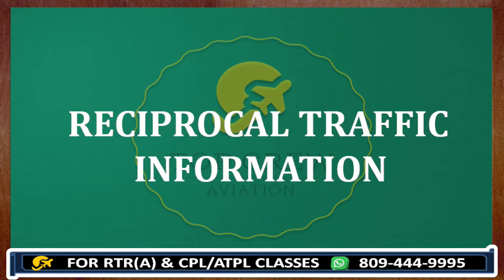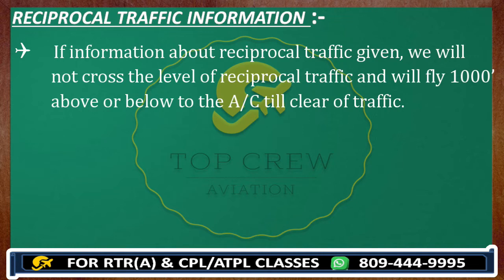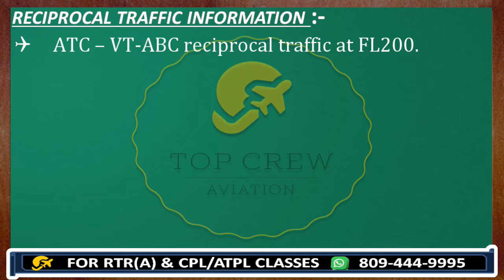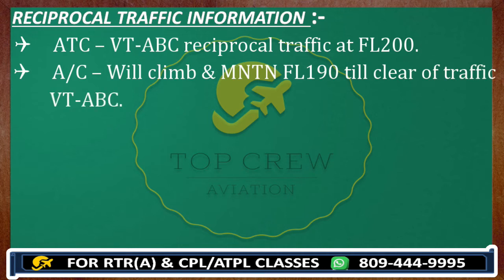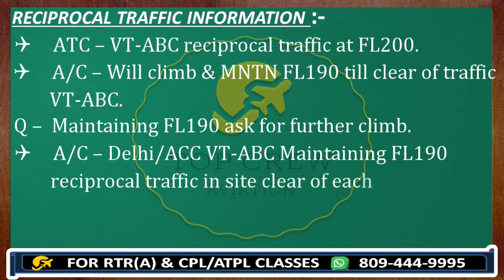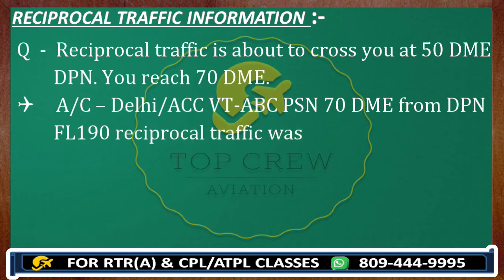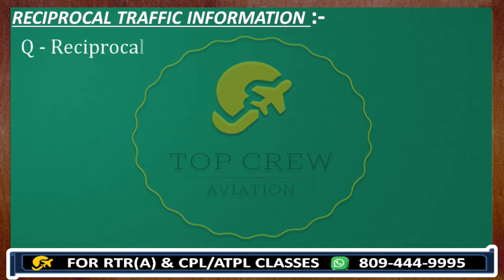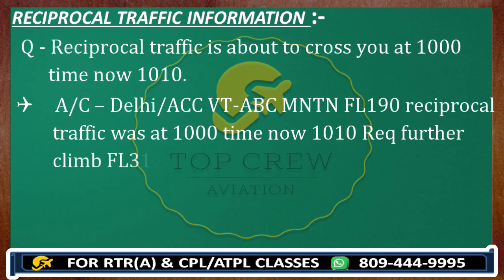RTR(A) PART - 1 | RECIPROCAL TRAFFIC | TOP CREW AVIATION | CAPT P KUMAR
Happy Landings!

In this video we would discuss about Reciprocal Traffic Information.

1. What is Reciprocal Traffic ?
2. What do we do in case of Reciprocal Traffic ?
3. How do we react in case we find Reciprocal Traffic ?
4. How do we give response to ATC in Reciprocal Traffic ?
5. How do we maintain flight level in Reciprocal Traffic ?
6. How to make call in Reciprocal Traffic Information?
7. How to ask ATC for further climb and descent?

1. HOW TO CLEAR RTR(A) EXAM | HOW TO CLEAR ATPL/CPL EXAMS |HOW TO CLEAR DGCA EXAMS
12. RVSM PART- 7 | YOU ARE ON DIVERTED ROUTE | GET IN CONTACT WITH ATC OR MODE C
18. WEATHER DEVIATION PART - 5 | HOW TO MAKE Wx CALL WITH MODEL Q & A FOR RT EXAM